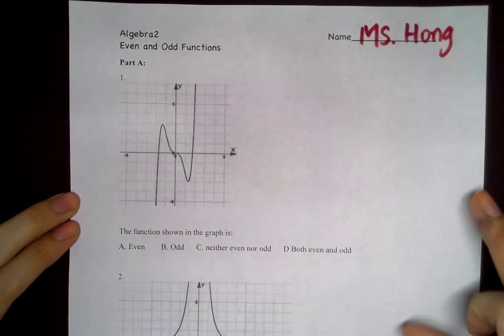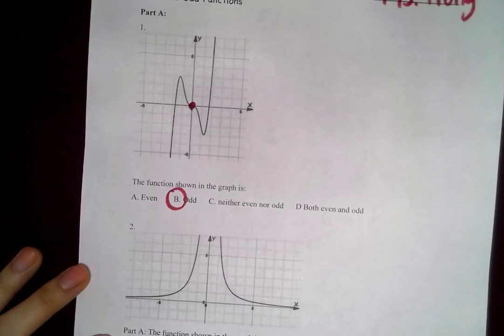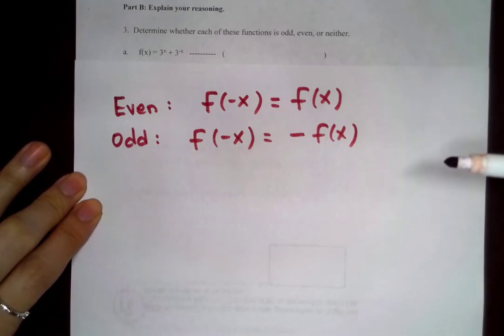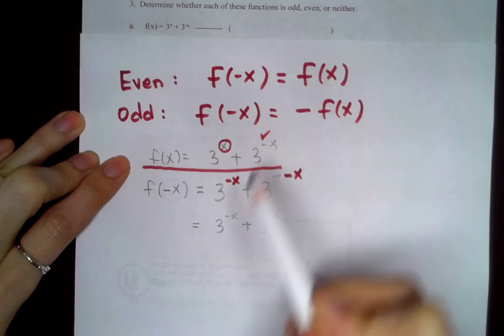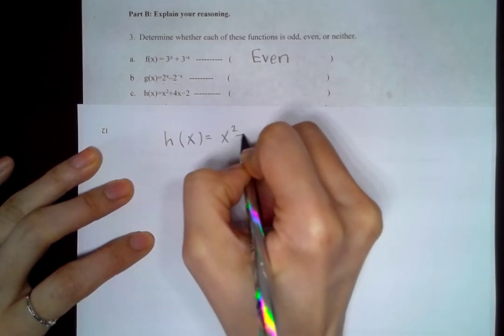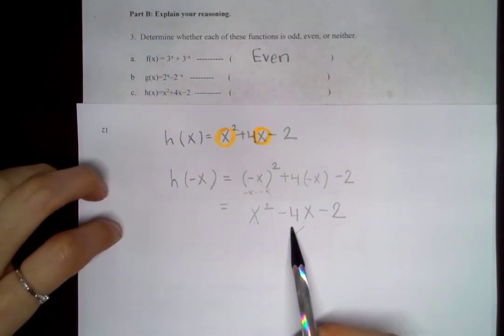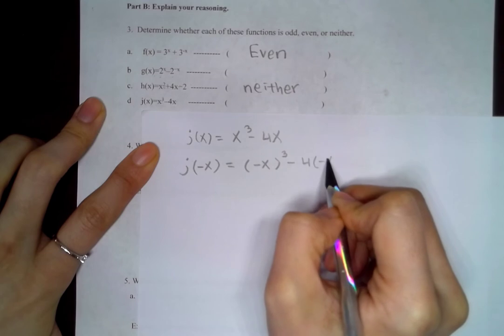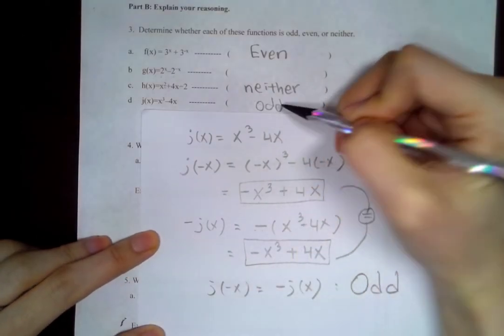3 17 Algebra2 Part1